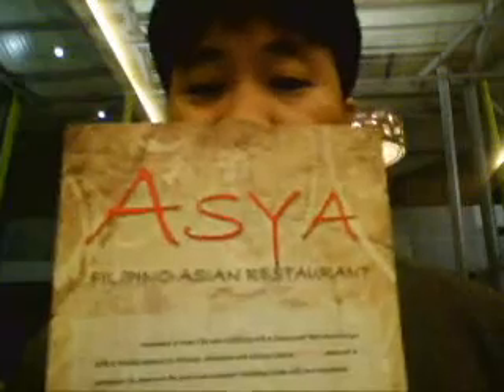Az video Blog in Asya Filipino-Asian Restaurant